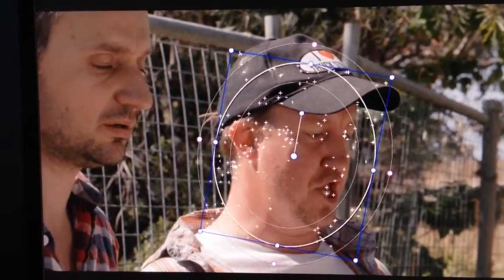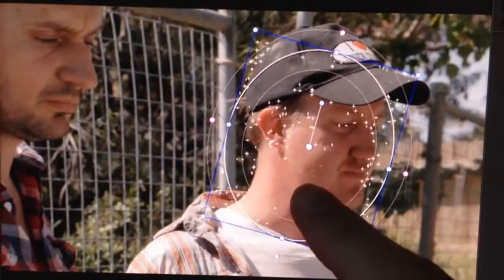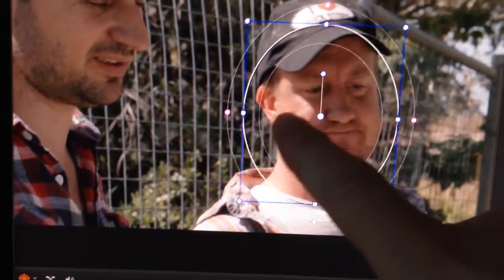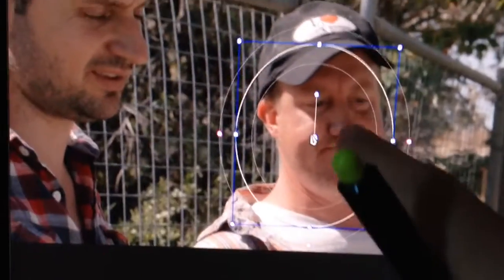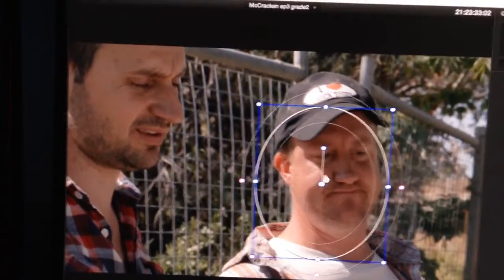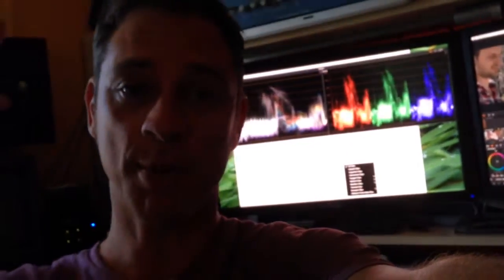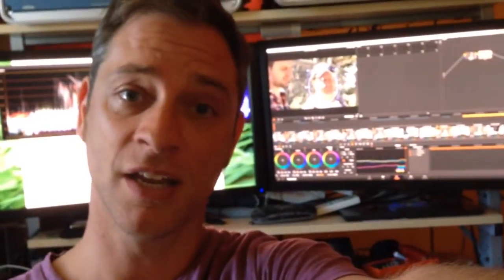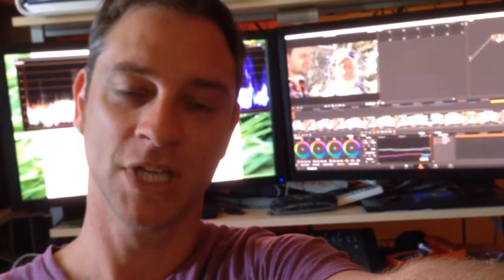ProTip - track and fix an overexposed face for free in Da Vinci 10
Sure, ya should've gotten it right in camera... But it's not always possible in direct sunlight. Actor Tim Roberts from web series 'McCracken' goes under the tracker and gets the treatment. He's never looked prettier!